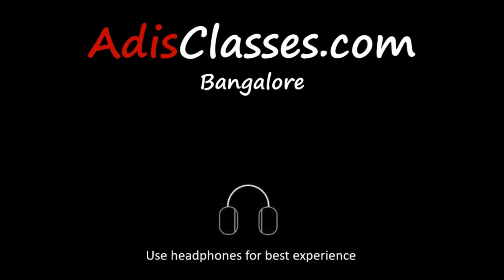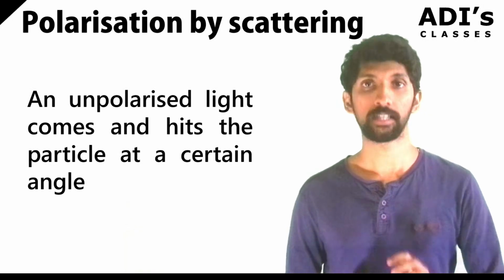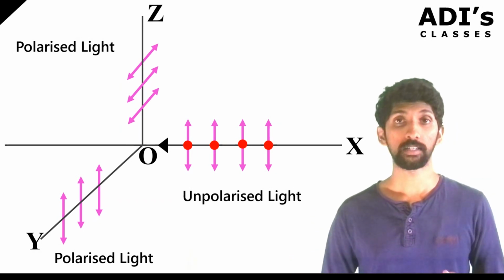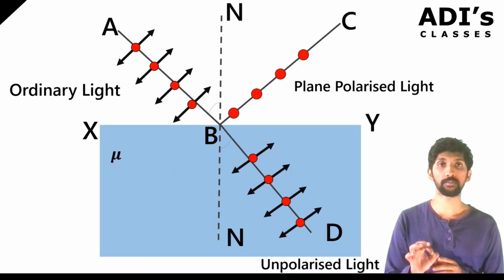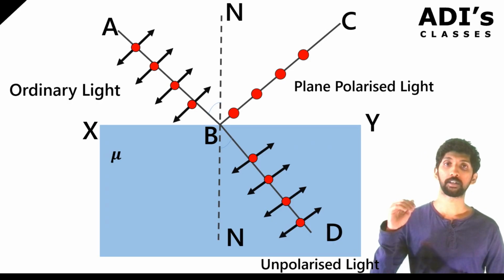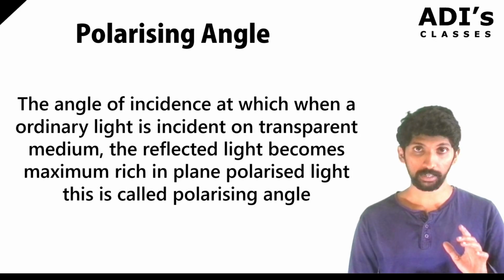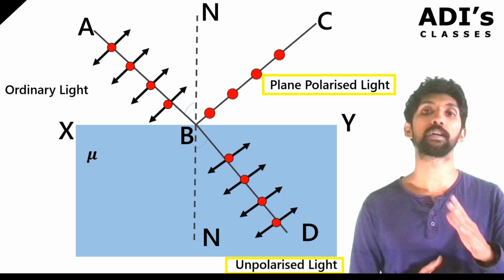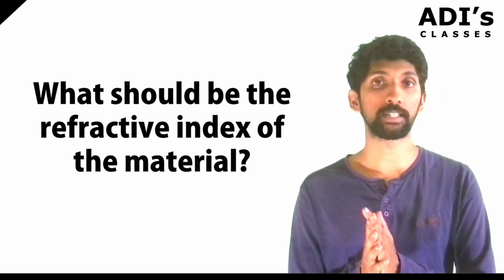Methods of Polarisation | Wave Optics | Physics Class 12 | CBSE and PUC - ADIs Classes